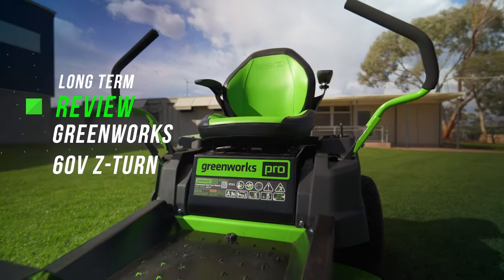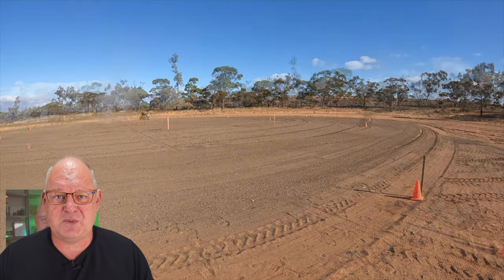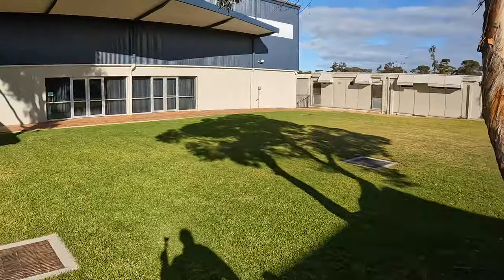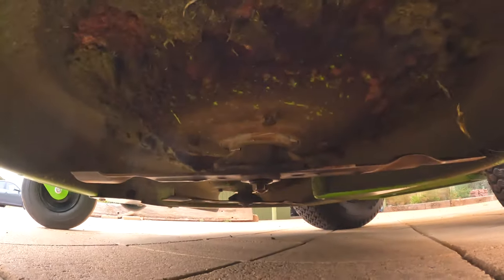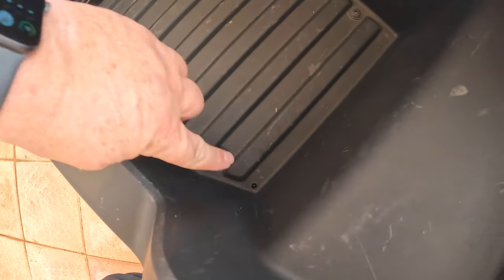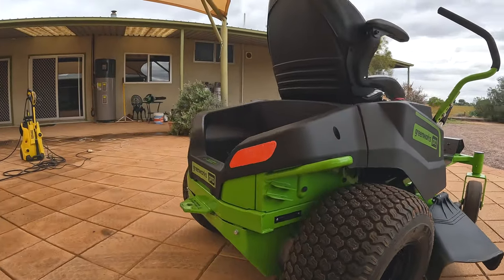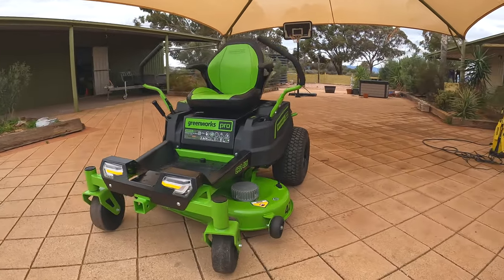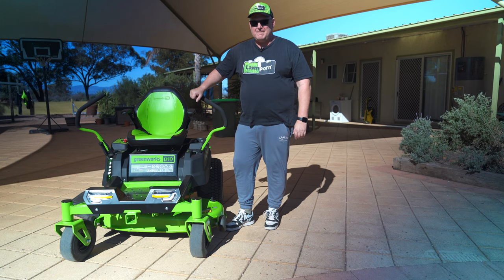Greenworks 60V 42" Z Turn Mower: Long Term Review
I had the Greenworks 60V 42" Z Turn Mower for over 12 months so I think this qualifies that I can do a long term review.

Certainly did very well. I'm going to hate sending this one back lol!